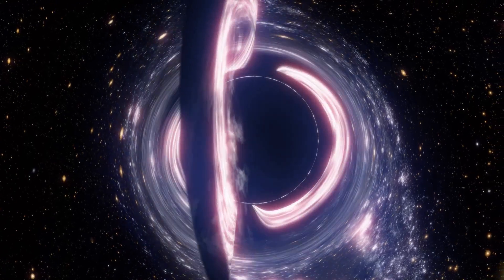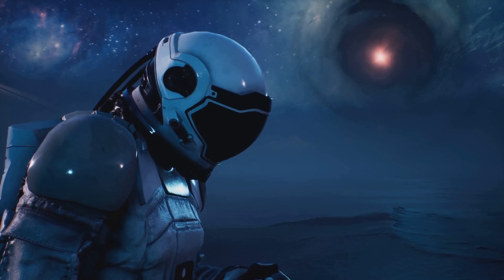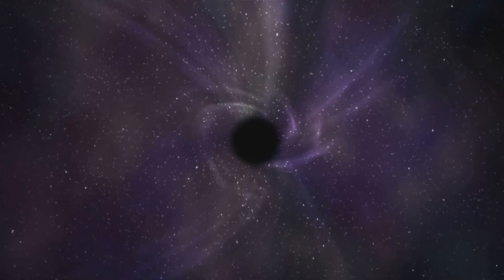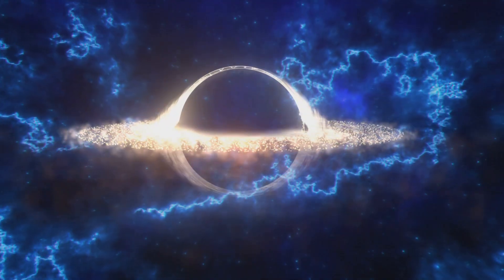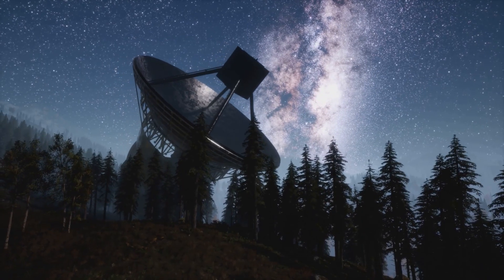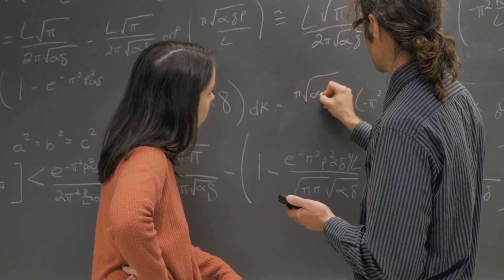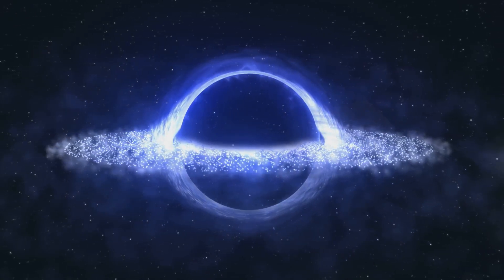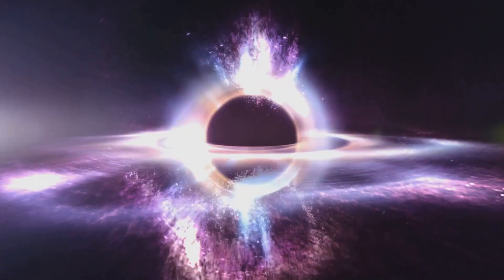What If Black Holes Open to Infinite Universes?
Explore the fascinating possibility that black holes could be gateways to infinite universes in this captivating video! Dive into cutting-edge scientific theories and mind-bending concepts that challenge our understanding of space and time. From the mysterious event horizon to the idea of multiverses, discover how black holes might connect different realities beyond our own. This video blends curiosity-driven science with engaging explanations to spark your imagination. Don't miss this chance to unravel one of the universe’s greatest mysteries!

OUTLINE:
00:00:00 1 The Cosmic Mystery Hook

00:00:35 2 The Portal Theory Deep Dive

00:01:30 3 The Multiverse Connection

00:02:29 4 Scientific Evidence and Limitations

00:03:39 5 Wonder and Conclusion